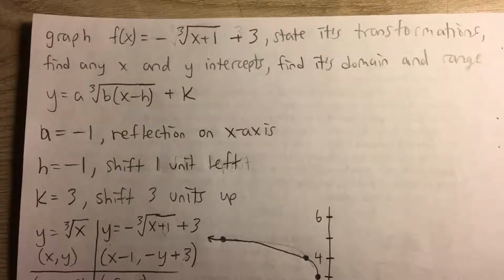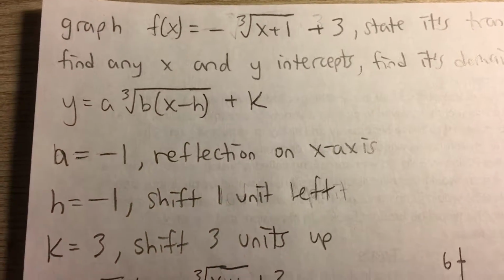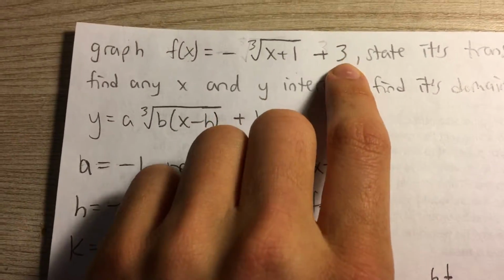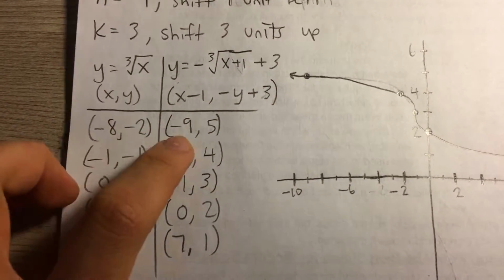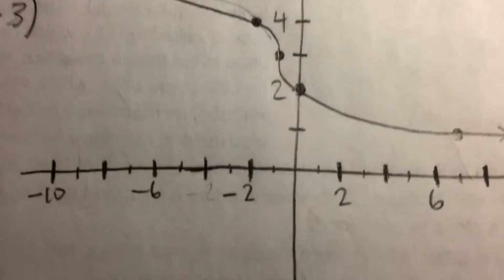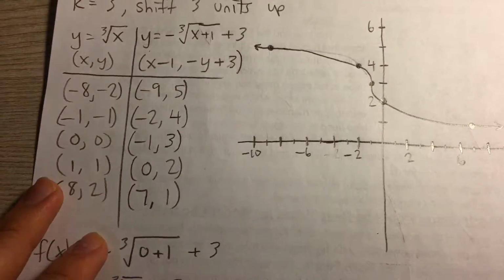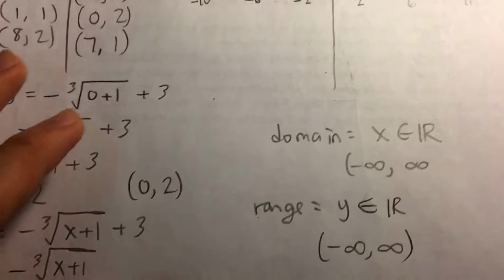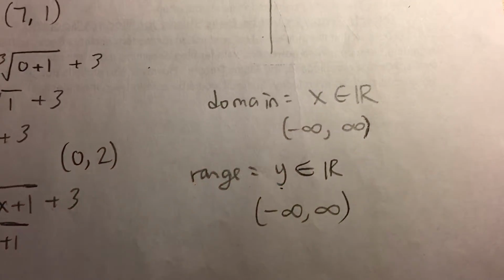Transforming the Graph of a Cube Root Function (Example)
Sketch the graph of f(x) = -cubert(x + 1) + 3, find it's transformation, find any x and y-intercepts, find it's domain and range